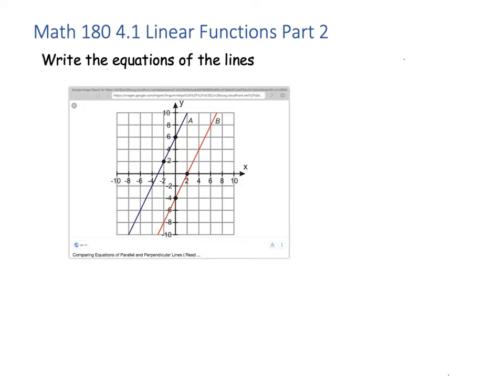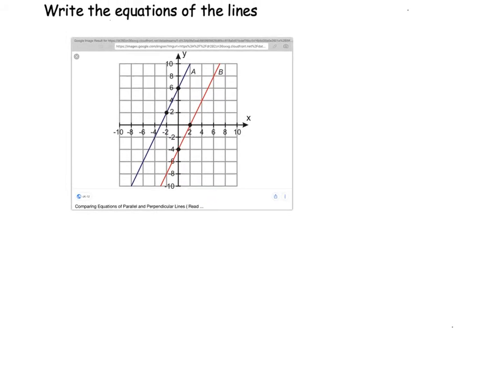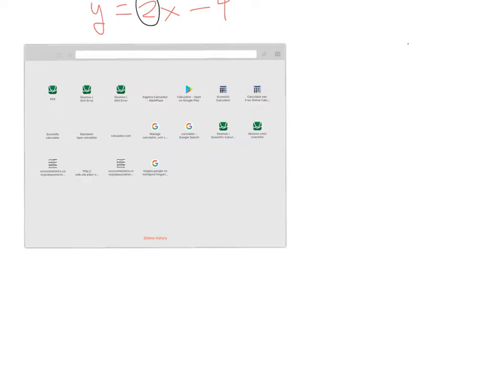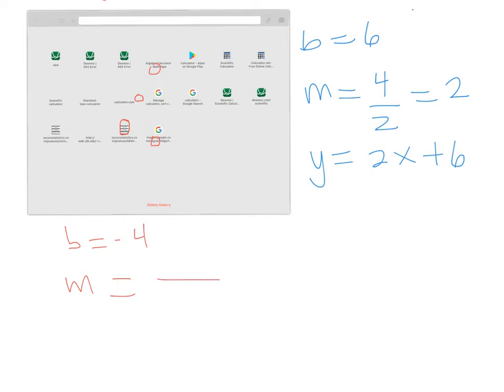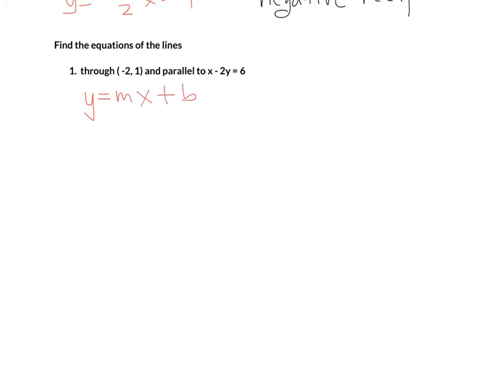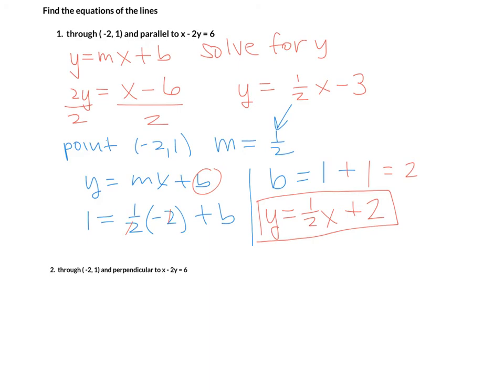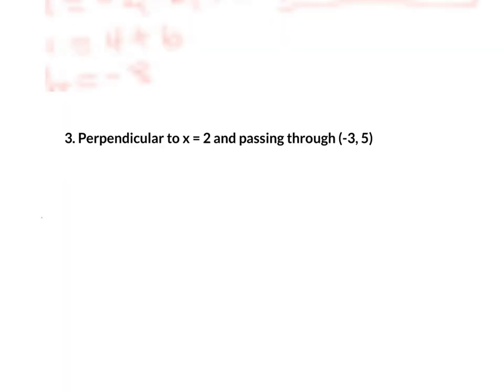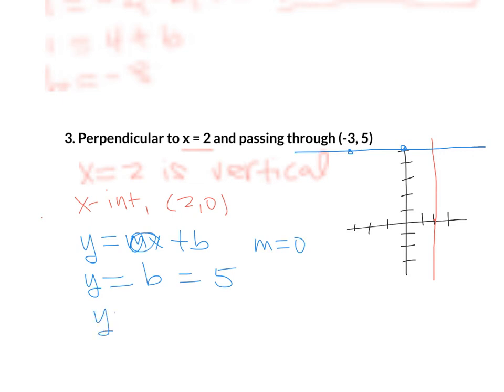Math 180 4.1 Linear Functions Part 2